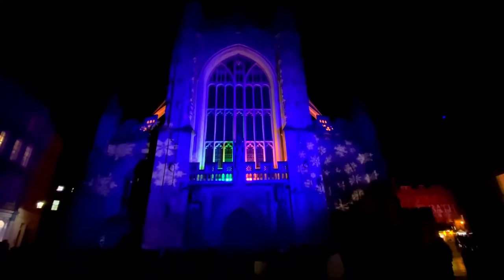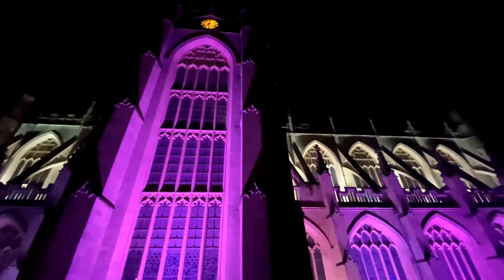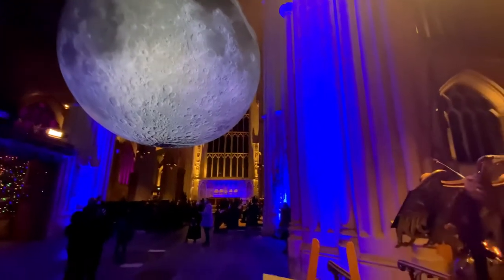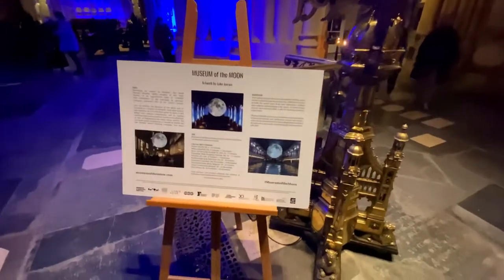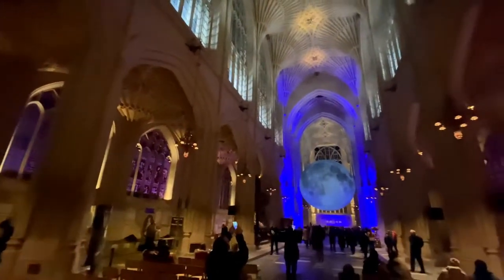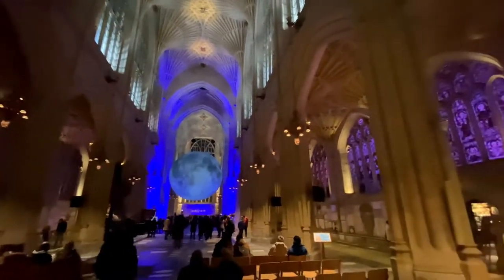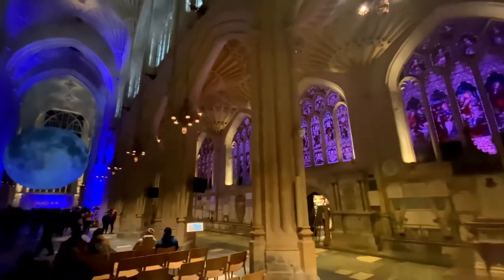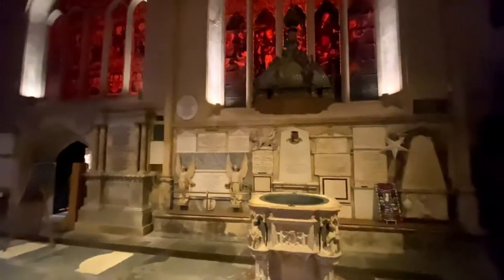MUSEUM OF THE MOON AT THE HISTORIC BATH ABBEY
Come with me as I explore Museum Of The Moon and Luke Jerram's artwork at the historical Bath Abbey.

Over its lifetime, the Museum of the Moon is being presented in a number of different ways both indoors and outdoors, so altering the experience and interpretation of the artwork. As it travels from place to place, it gathers new musical compositions and an ongoing collection of personal responses, stories and mythologies, as well as highlighting the latest moon science.

Bath Abbey is a parish church of the Church of England and former Benedictine monastery in Bath, Somerset, England. Founded in the 7th century, it was reorganised in the 10th century and rebuilt in the 12th and 16th centuries; major restoration work was carried out by Sir George Gilbert Scott in the 1860s. It is one of the largest examples of Perpendicular Gothic architecture in the West Country. The medieval abbey church served as a sometime cathedral of a bishop. After long contention between churchmen in Bath and Wells the seat of the Diocese of Bath and Wells was later consolidated at Wells Cathedral. The Benedictine community was dissolved in 1539 during the Dissolution of the Monasteries.

The church architecture is cruciform in plan  and can seat up to 1,200 patrons.  An active place of worship, it also hosts civic ceremonies, concerts and lectures. There is a heritage museum in the cellars.

The abbey is a Grade I listed building, particularly noted for its fan vaulting. It contains war memorials for the local population and monuments to several notable people, in the form of wall and floor plaques and commemorative stained glass. The church has two organs and a peal of ten bells. The west front includes sculptures of angels climbing to heaven on two stone ladders, representing Jacob's Ladder.